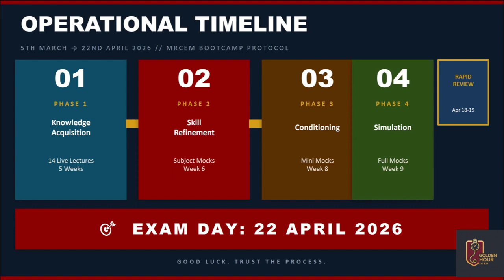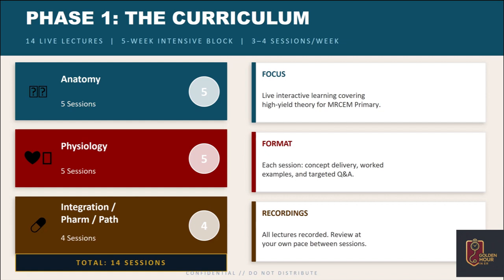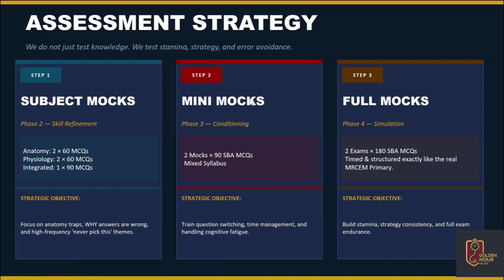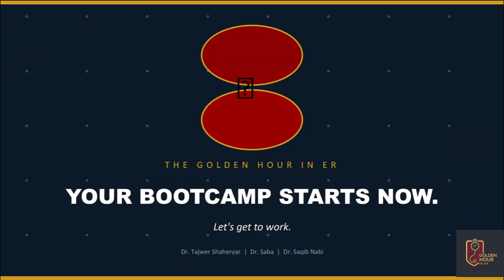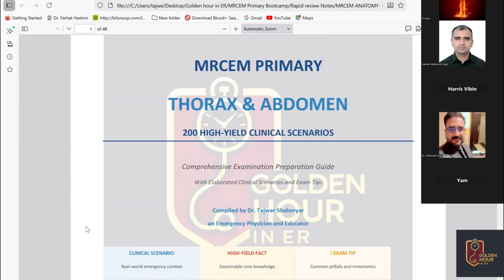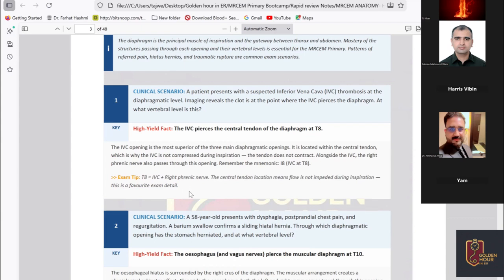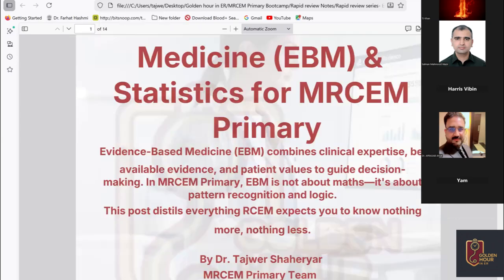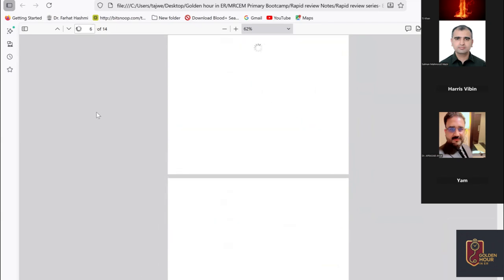MRCEM Primary April 2026: Bootcamp Introductory Session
Welcome to the first step of your Emergency Medicine specialisation. This introductory session outlines the curriculum and strategy for our April 2026 Diet Bootcamp.

Don't study harder, study smarter. Watch this intro session to learn the "Angoff Method" of passing the MRCEM Primary and see how our Bootcamp can help you clear the April 2026 exam in one go.

✅ Expert Mentorship
✅ Past Paper Recalls
✅ Timed Mock Exams